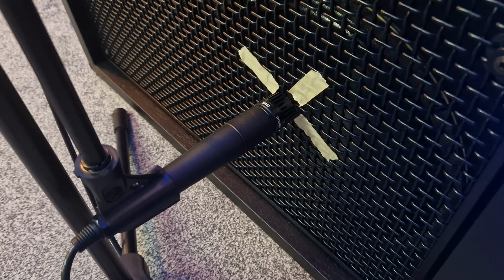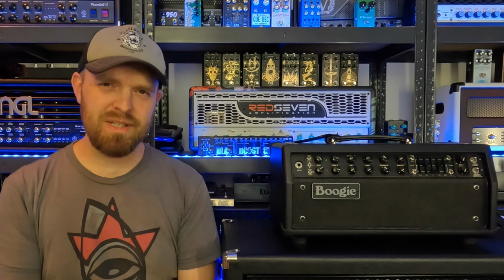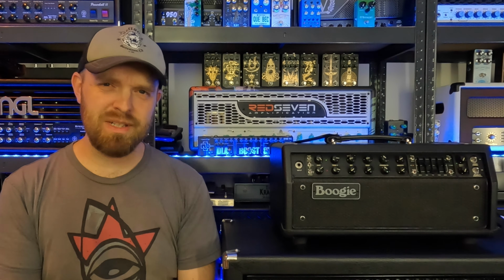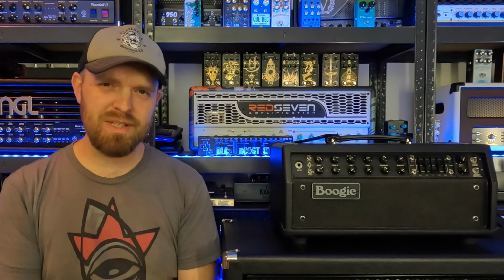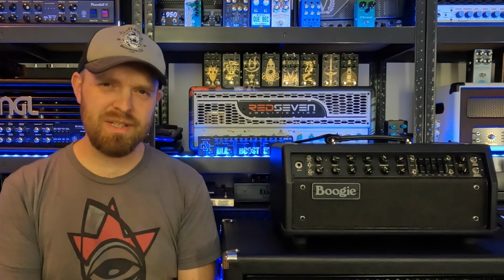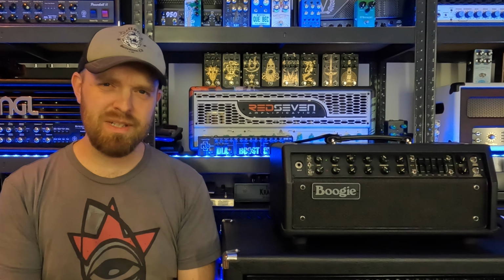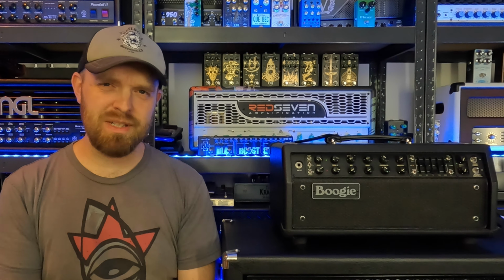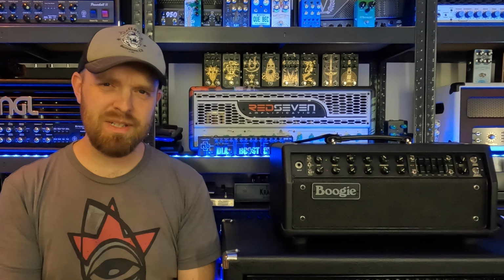The Boogie Mark V is HARD to dial in! But....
Purchase instructions: 1: Follow GuitarJonSDS on the Cortex Cloud. 2: IMPORTANT: upon your purchase enter your Cortex Cloud username in the "name or nickname" box! 3: Wait for the presets to arrive on your account. 4: Download the 2 provided presets in which the 24 captures are bundled, change the scenes to try a selection of the included captures. Rock out and enjoy!

Let's also take this opportunity to simply try the Marshall through my ENGL 4x12 XXL cab. Cheers!

Gear used in this video:
- ESP LTD Phoenix Arctic Metal
- ESP LTD EC1000T CTM
- ML Drums by ML Sound Lab
- Cubase 13 Pro
- MESA Boogie Mark Five Thirty-Five
- Neural DSP Quad Cortex
- ENGL 4x12 XXL Cab
- Shure SM57
- Fractal LB-2 X-Load